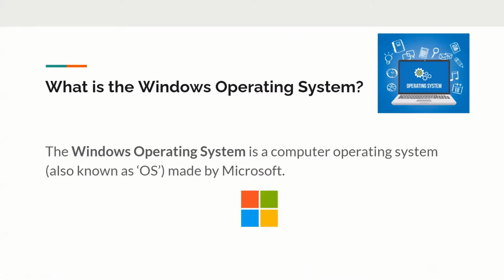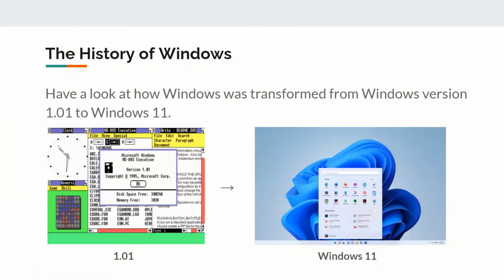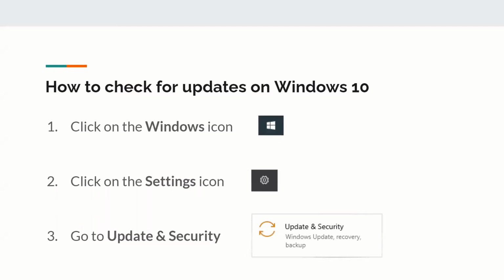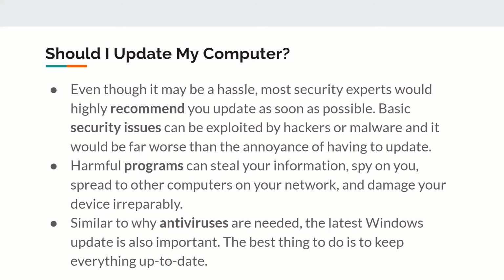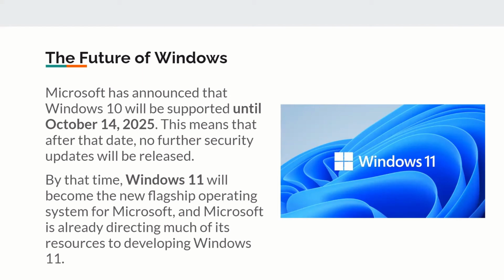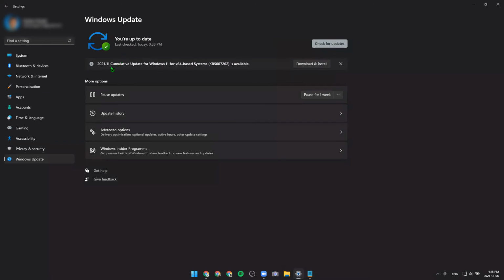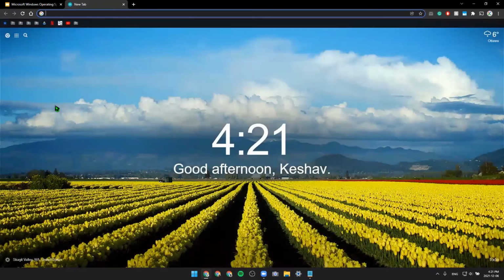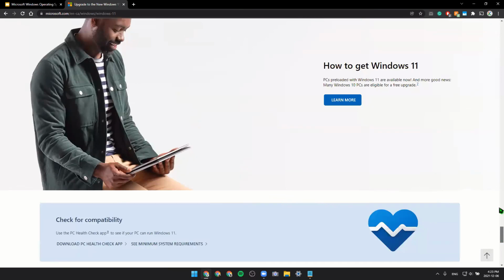Microsoft Operating System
During this Cyber-Seniors webinar, our teen tech mentors talk about the Microsoft Operating System used for all Windows/PC computers: how it works, and when and how to update.